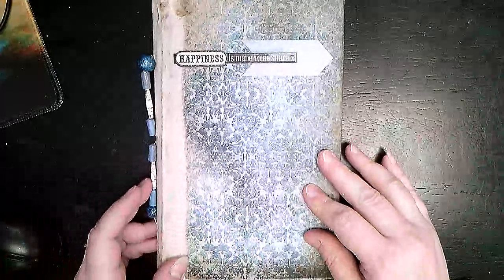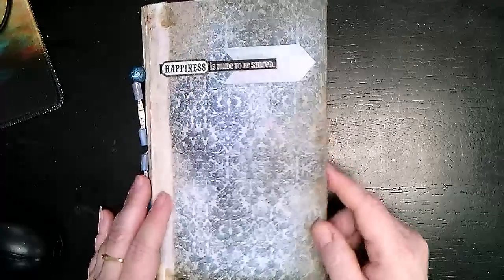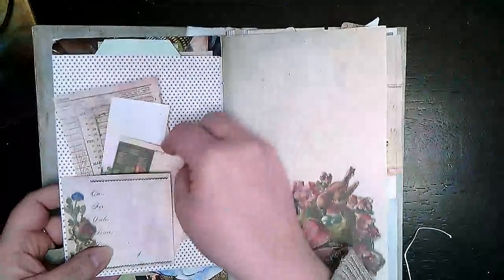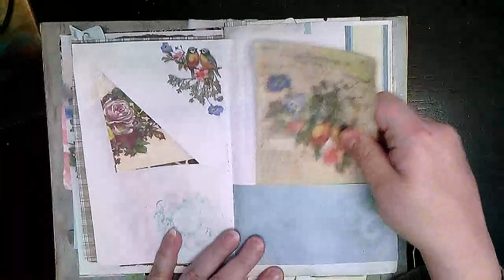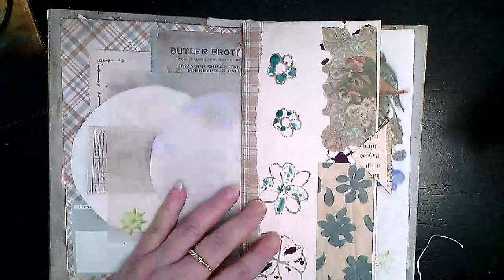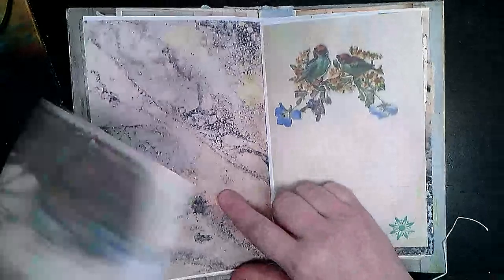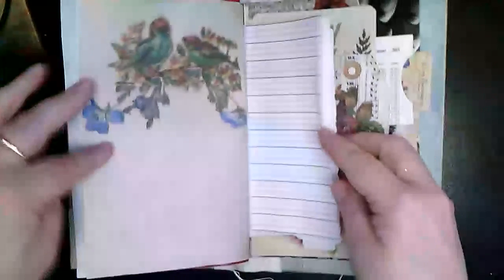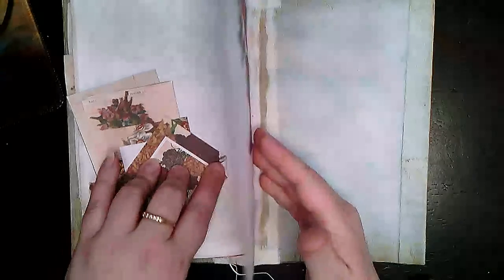March Challenge Journal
Dear Julie Julie March Challenge Journal